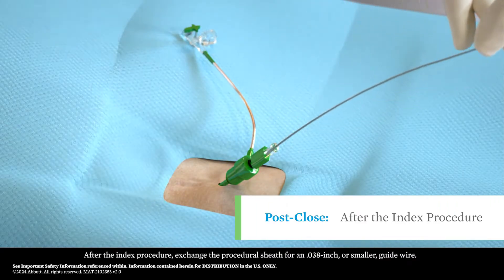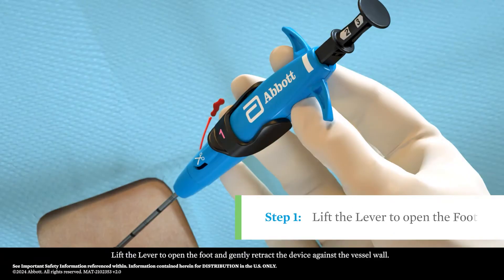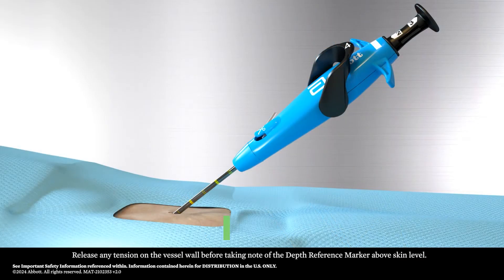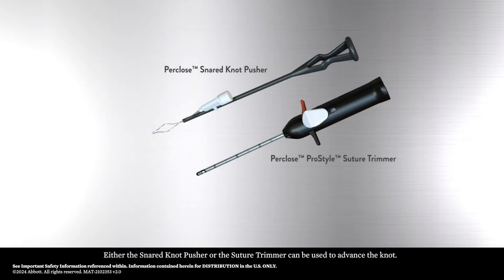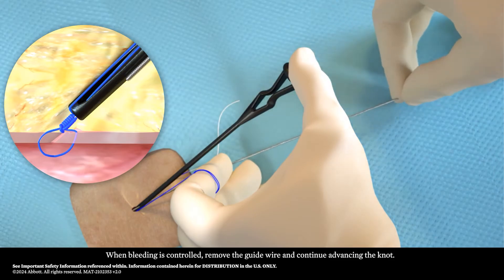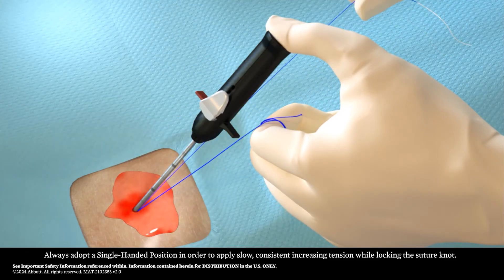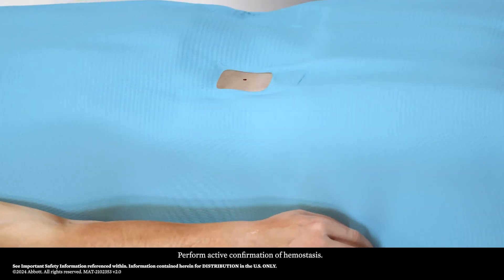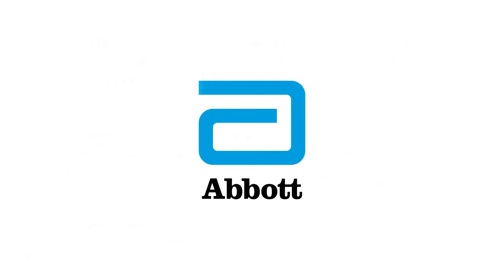US Perclose ProStyle Single Device Deployment Animation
Information contained herein for DISTRIBUTION in the U.S. ONLY.